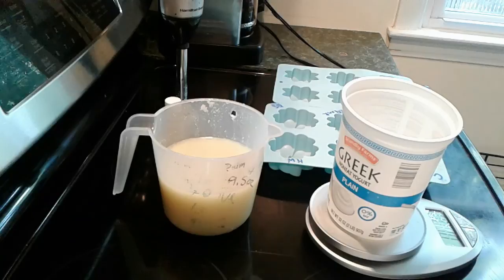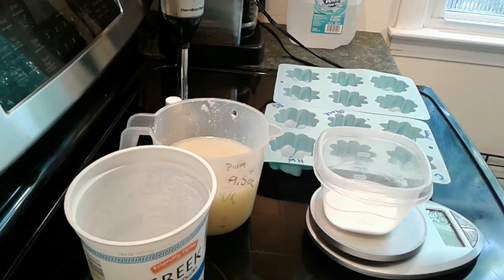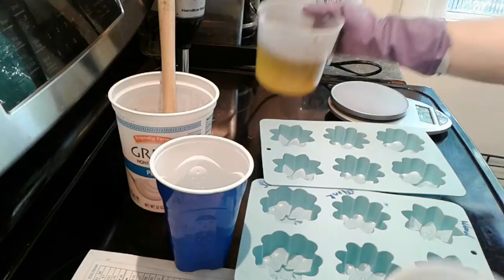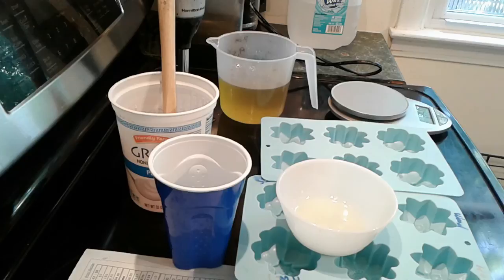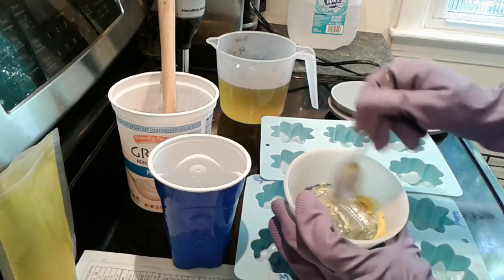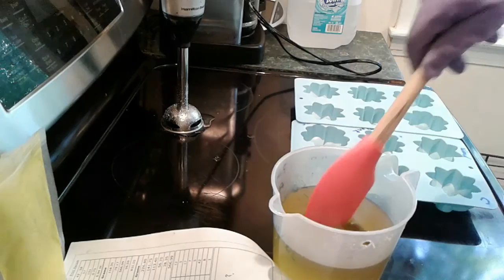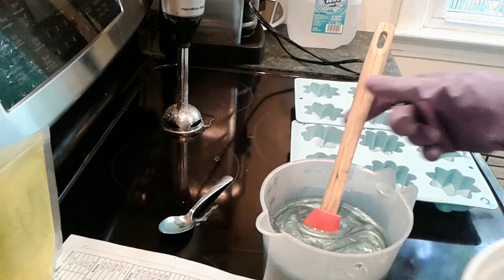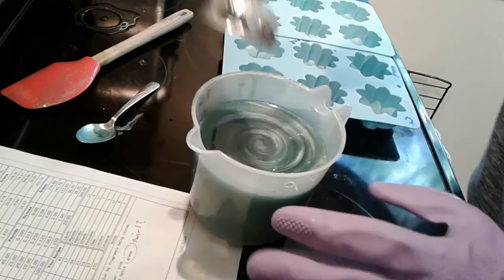Making & Unmolding Christmas Spice CP soap, accelerating Fragrance Oil, flower molds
Well, here's a 20 oz batch of soap to test out a 1 oz sample of Christmas Spice fragrance oil. Spice type fragrance oils often accelerate and this one lived up to my expectations. It accelerated so fast! I just waited until the soap started to heat up and soften (about 4 min) and then put it into the molds.

Next time, I think I'll use more water (maybe a 3:1 ratio of water to lye?) and reduce the sea salt. BTW, I did mis-speak in the video. I said I am using a 2:1 ratio of water to oil, but I meant water to "lye" ratio.

I hope you enjoy the video. If you have any questions or comments, please write me!